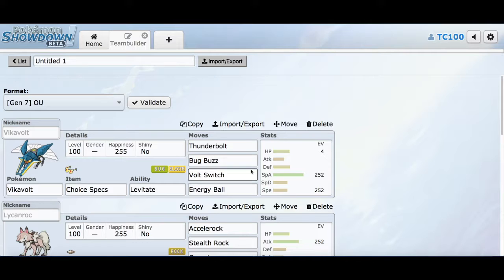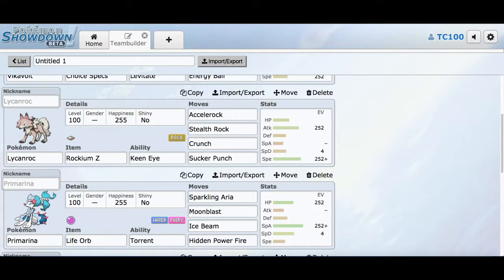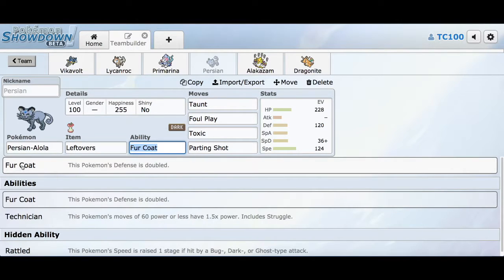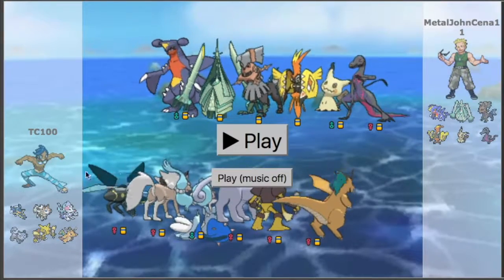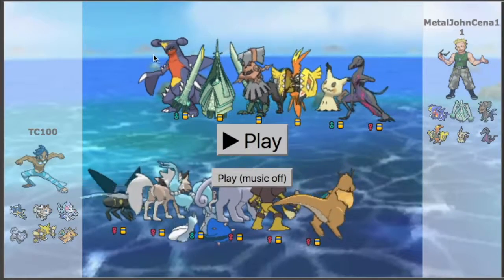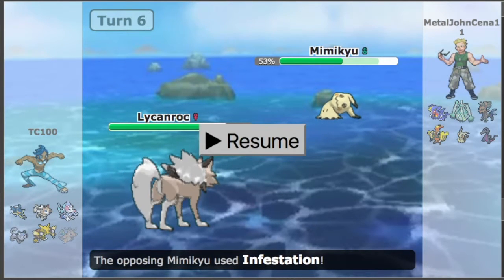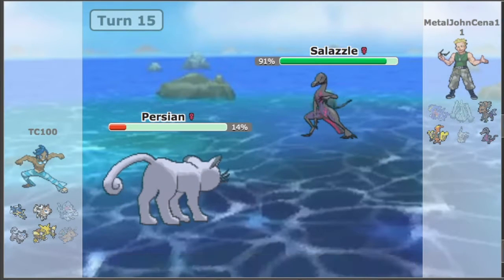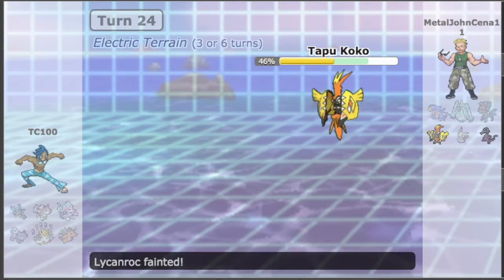VIKAVOLTAGE | Pokemon Sun & Moon Showdown Battle #1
What's going on Pokemon trainers?! This is Trainer Connor bringing you a Showdown Pokemon battle video.

Skype: TrainerConnor100

*This is content from Pokemon Sun and Moon version. Game Freak and Nintendo own all rights to these games and as the uploader, i do not claim any. Under Youtube rules, these uploads are meant to entertain Pokemon fans across the world and inform on various mechanics of the Pokemon games. All footage in these videos are recorded with a video camera. Also, any music that i use in these videos belong to the original artist*